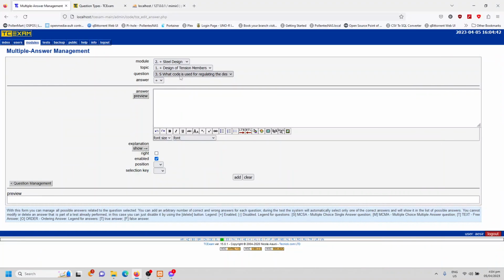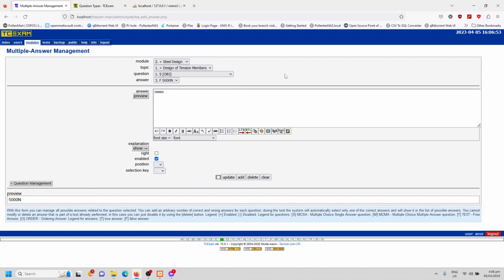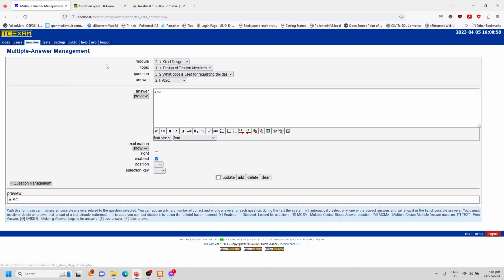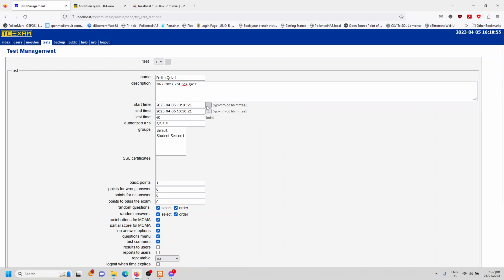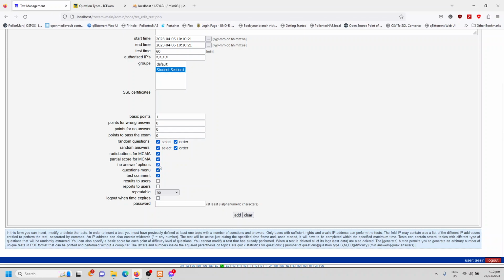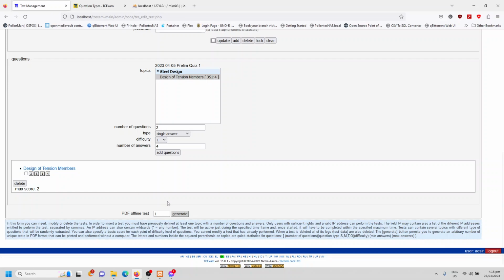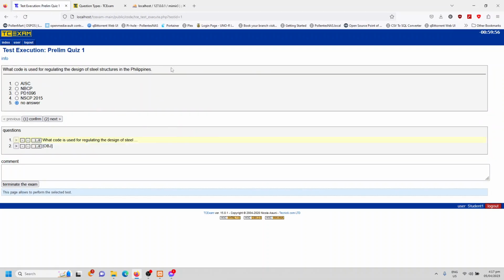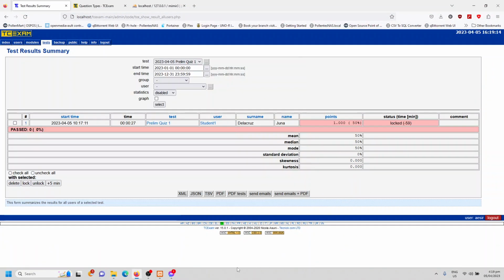Question Bank Tutorial Part 2